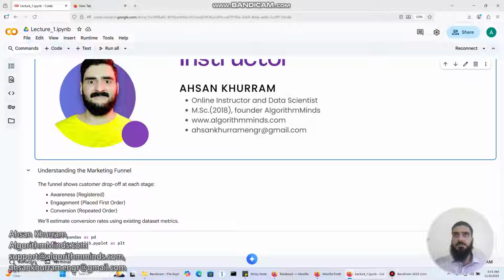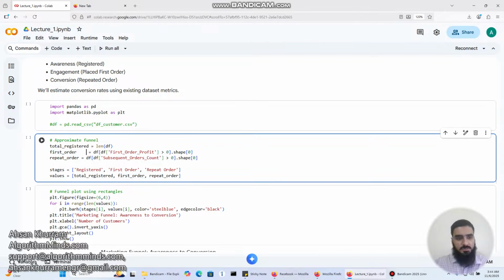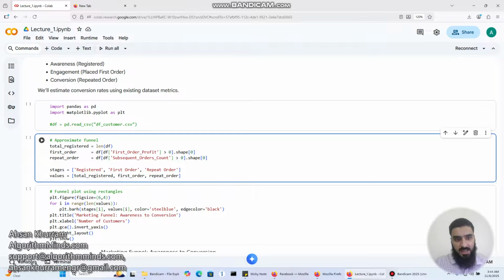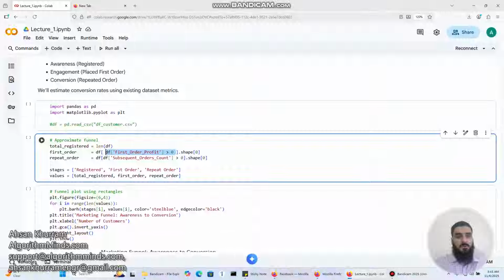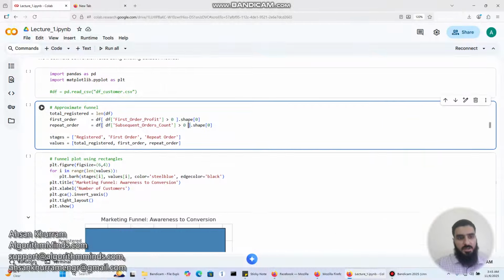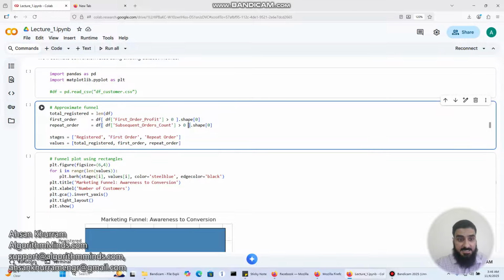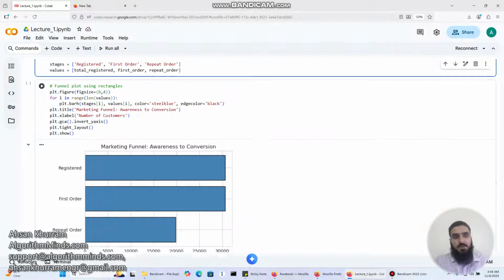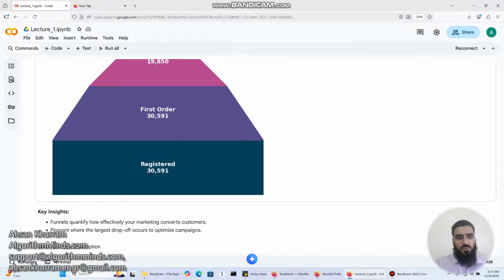Marketing Funnel Analysis with Python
Visualize your marketing funnel in Python — from awareness to conversion — in one simple chart! 🔥 Learn how to calculate drop-offs and conversion rates using pandas and Matplotlib.
You’ll Learn:
- What a marketing funnel is
- How to build one with real customer data
- How to identify weak points in your funnel